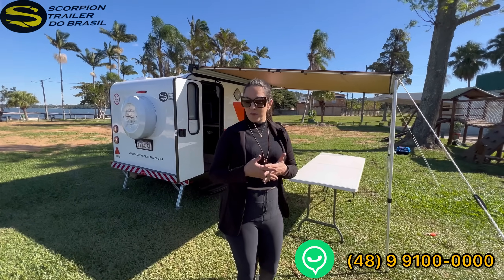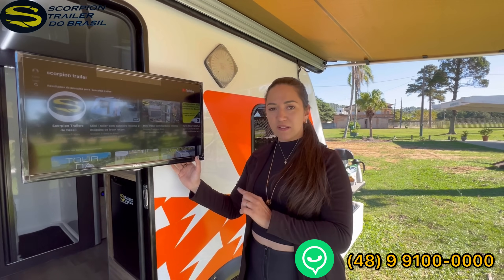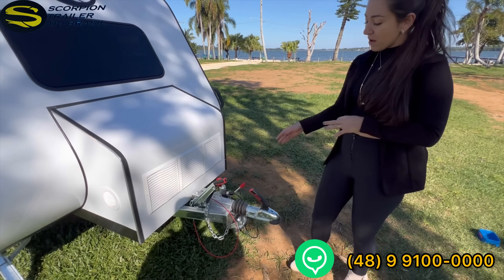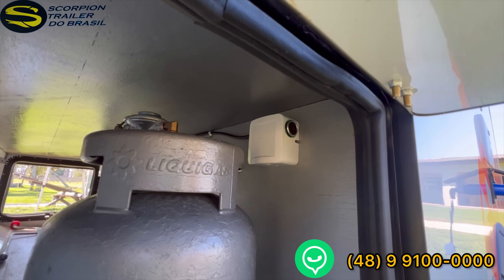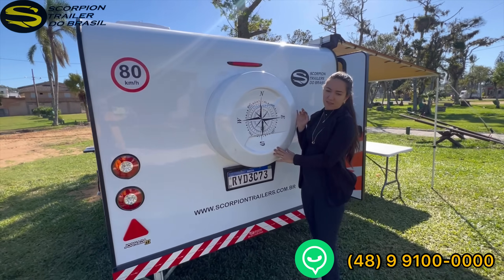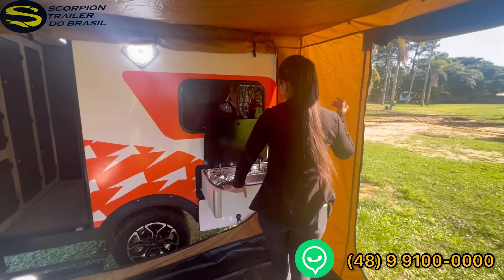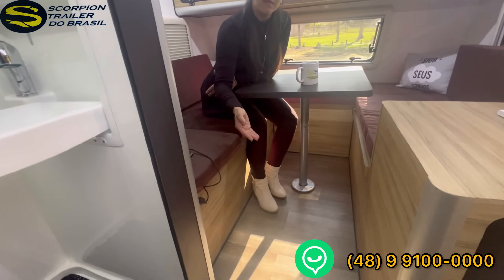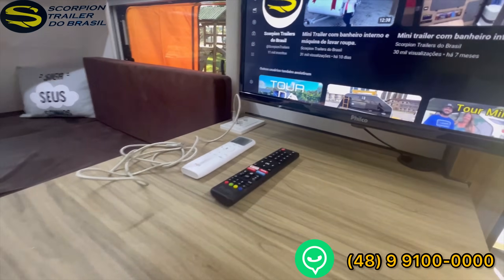Mini Trailer com Banheiro Interno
Agora ficou fácil você combinar , design, conforto e tecnologia em um mini trailer com banheiro, não existe nada igual no Brasil , venha e faça seu pedido para desfrutar suas férias num trailers com tamanho que cabe em qualquer garagem.